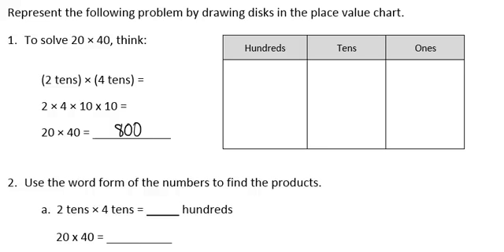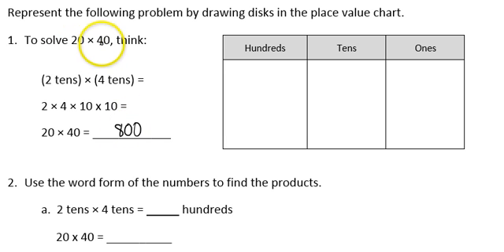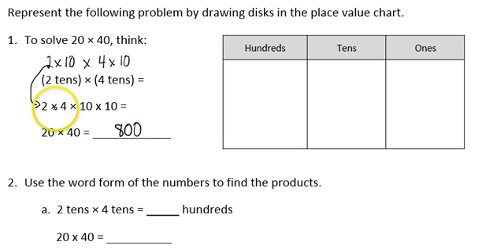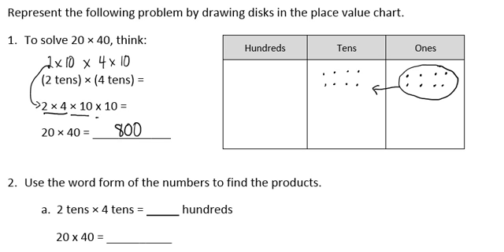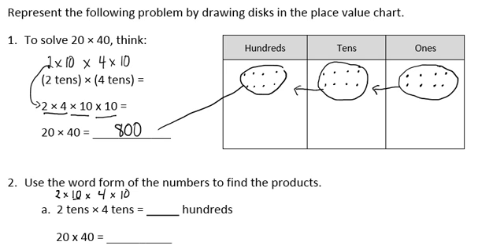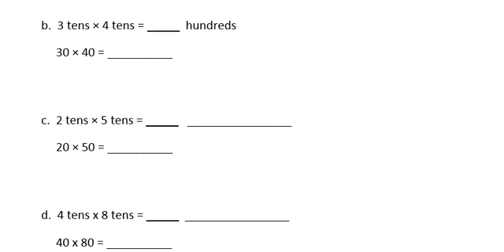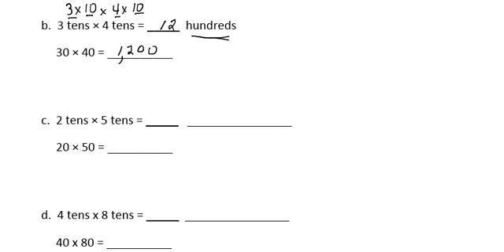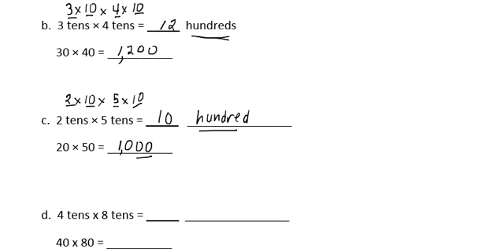G4 M3 L6 Tutorial